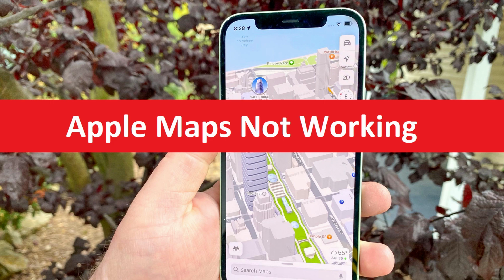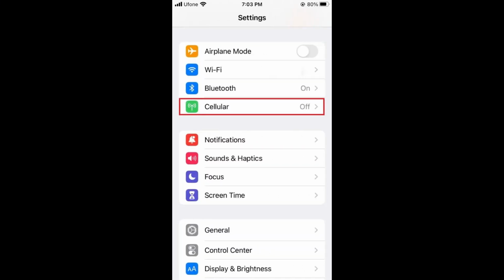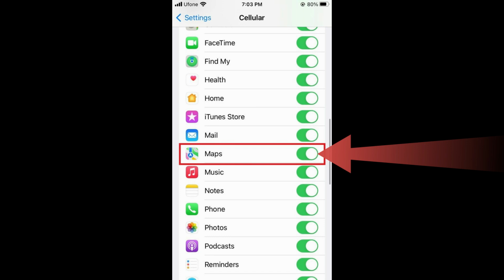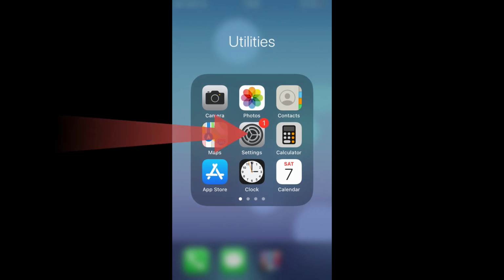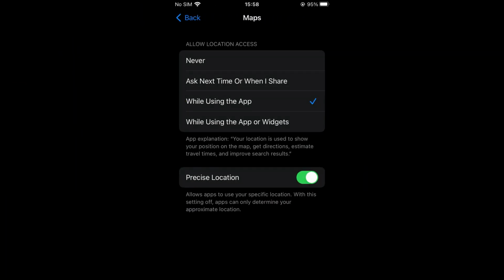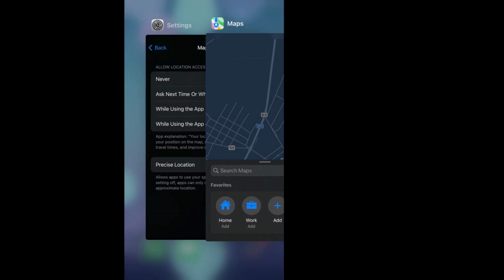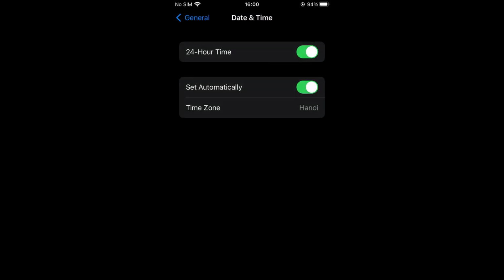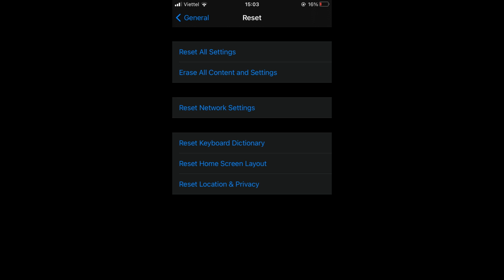7 Ways To Fix Apple Maps Not Working on iOS 15